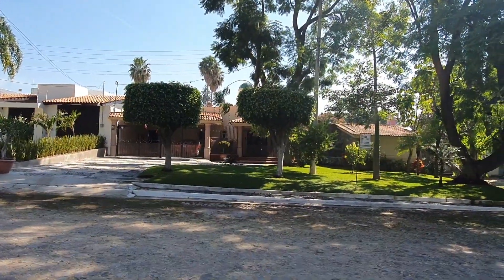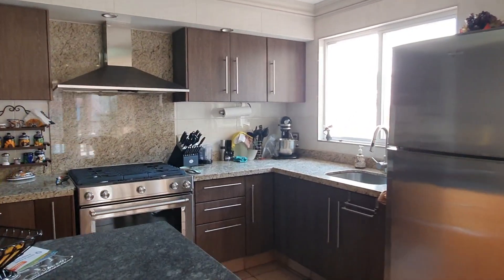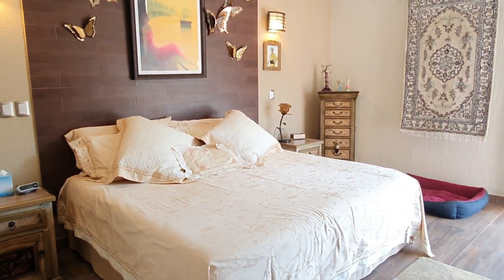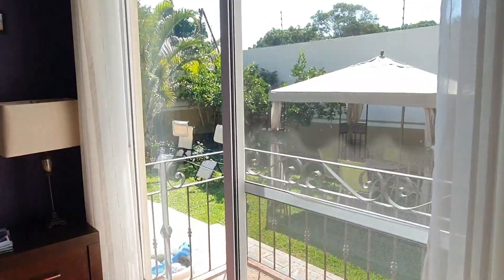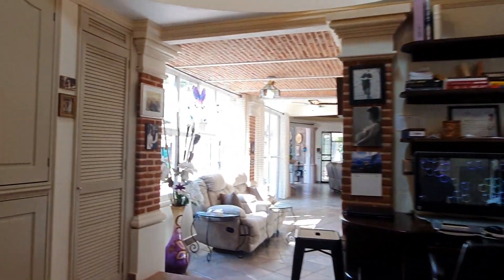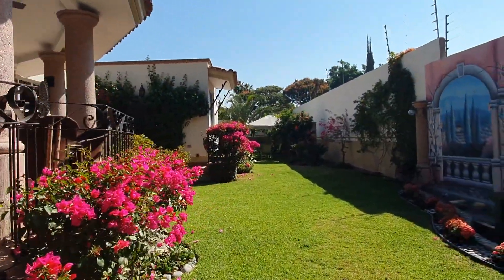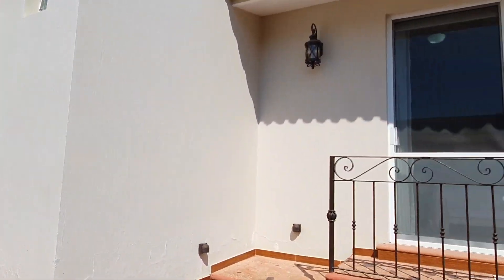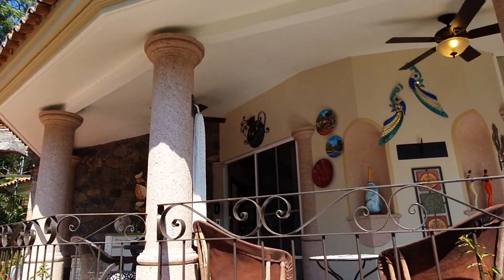FABULOUS HOME FOR SALE ┃ LA FLORESTA┃AJIJIC ┃LAKE CHAPALA MEXICO┃ $579,000 USD┃POOL,CASITA,LOCATION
FABULOUS HOME FOR SALE LA FLORESTA, AJIJIC, LAKE CHAPALA MEXICO 579,000 USD. 3 Beds, 3.5 Bathrooms, POOL and Casita.

Big thanks to Dan the listing agent for allowing me to video this beautiful property.

Upper La Floresta is for most people, the number one place to have a home lakeside. With location being perfect, it’s the extra wide streets, side walks and beautiful landscaped roundabouts that first welcome you. With its own patrolled police trucks it’s an extremely safe place to call home. The curb appeal of Upper La Floresta is stunning and Casa Happiness leads the way. With many well spaced large trees and gardens in the front yard, you feel welcomed. Once in the property you will notice landscaping with water features that you can only dream about. As you pass through the extra large stain glass door into the great room the extra large cupola also has matching stained glass. The modern kitchen has a large island and top end appliances. The maids kitchen/laundry room has a second large fridge/freezer, double sinks, dishwasher and lots of counter space . The extra large dining room is also a party room with so much class. The second cupola room connects all the bedrooms and has a custom made desk for your office. All three bedrooms have king beds, large closets and small walk out balcony’s that lead to the pool and garden area. All bathrooms are modern and classy with the master bathroom having a tub that’s artistic and functional. Every room has crown moulding. There is an open patio off the dining room and a covered patio facing the 30 foot long water feature. There are 10 ceiling fans which create great air flow. The Casita or guest house is one year new, tastefully modern and comfortable. I’m leaving out so many details, come visit Casa Happiness and see for yourself.

Amenities:   Patio, Rural, High Speed Internet, Gated Community, Deck/Balcony, Covered Terrace, Cable TV, Boveda Ceilings, Phone Line, Security System, Walled/Fenced, Wheelchair Access, Yard/Jardin

Furnished: yes
Casita:    yes

  Fees / HOA                            Amount $:40  USD. MONTHLY                                   FEES Include:                             Common Maintenance,Garbage,Street Lighting,Water,Security
Bedrooms: 3
Bathrooms: 3.5
Floors:1
Const. m²:  354
Contruction Ft²:  3,810
 Lot m²:   786    Lot Ft²:    8,460

Feel free to contact me directly if you would like to view this property, require real estate advice or wish to view other real estate listings in the area of Lake Chapala, Mexico.
My second YT channel Rich Varney Inmuebles

Remember to check my NEW PODCAST
The Rich Varney Show (podcast)